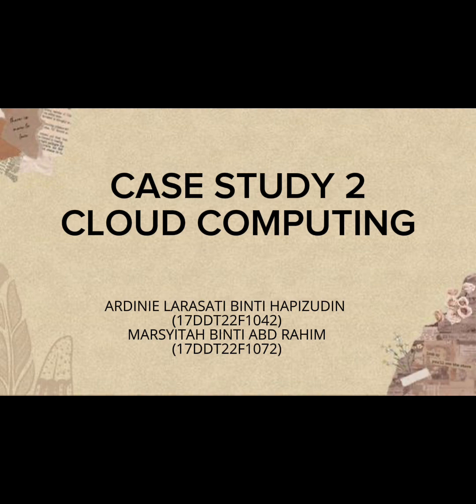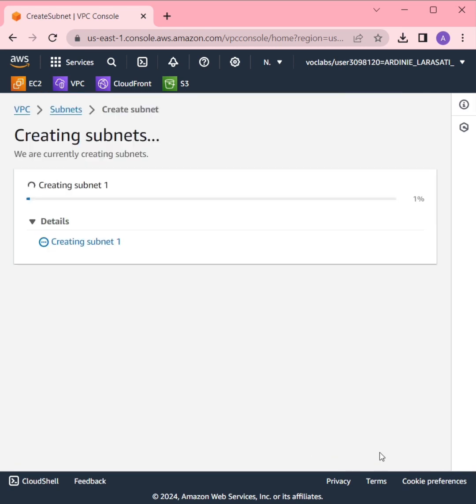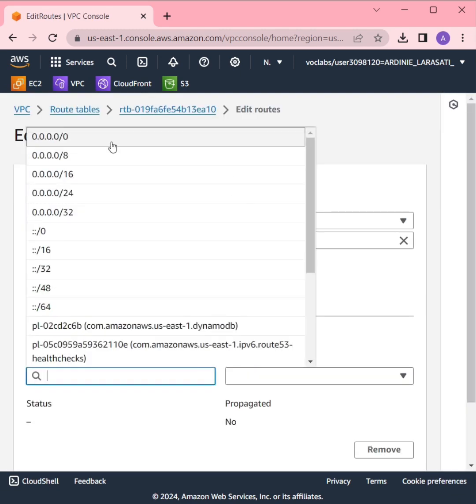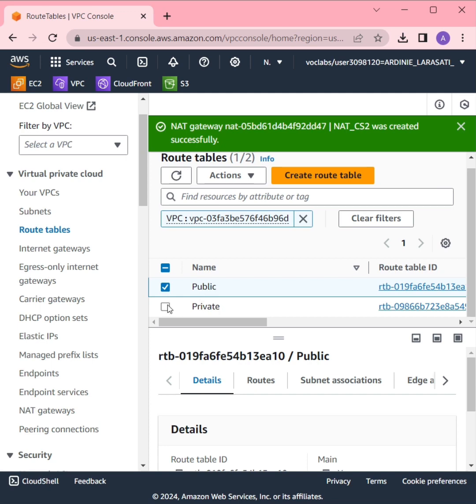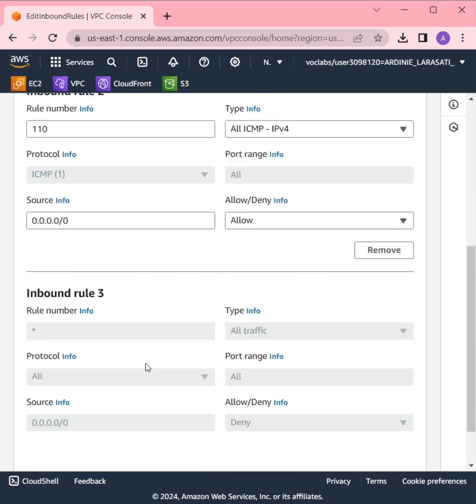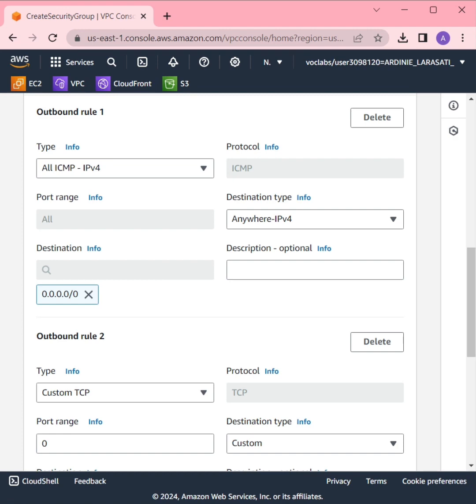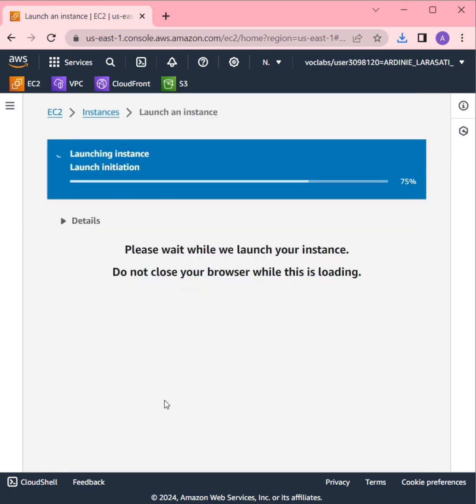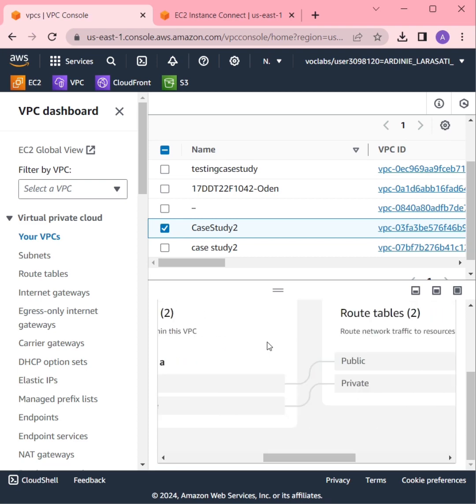Case Study2 Cloud Computing